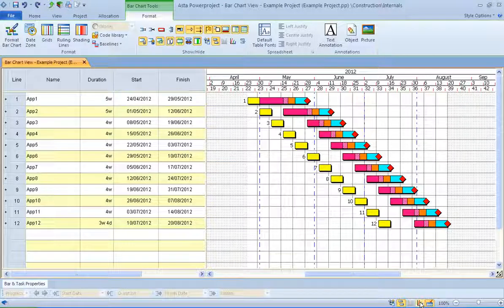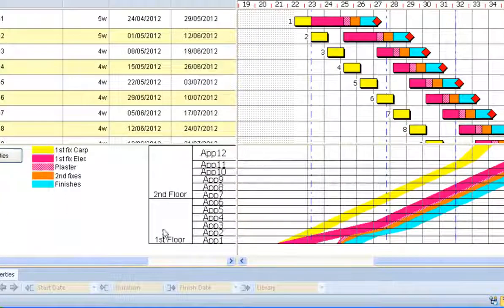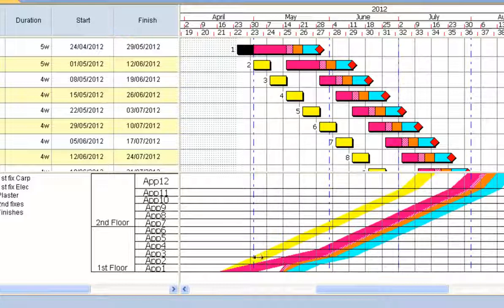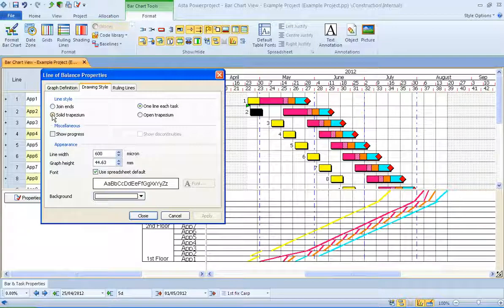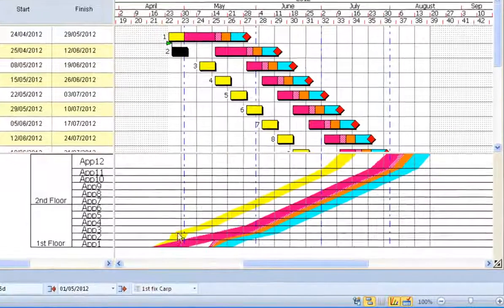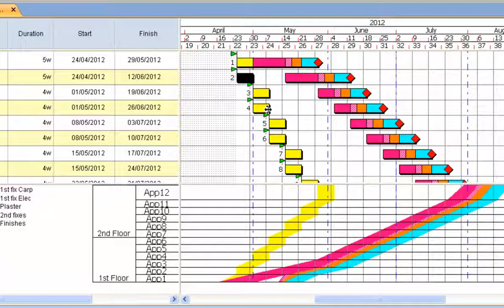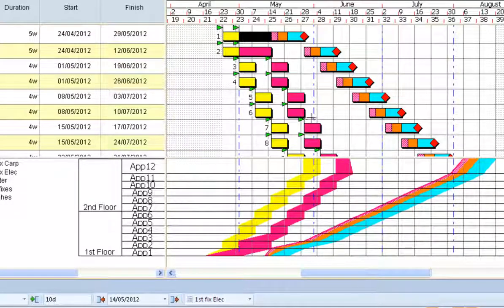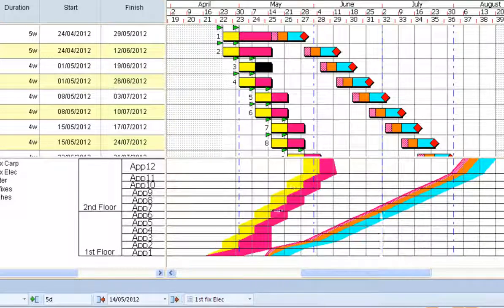Line of Balance Asta Powerproject Version 12 Features